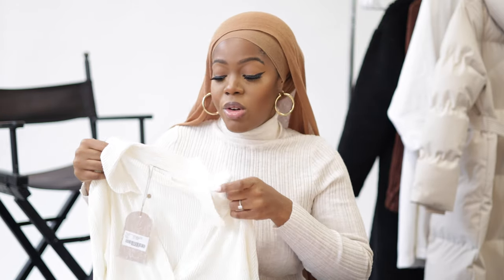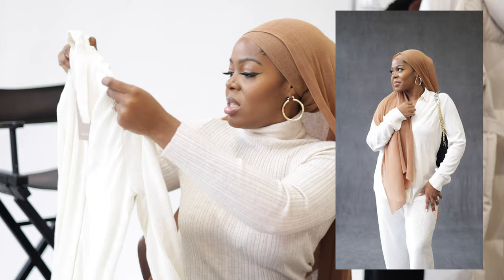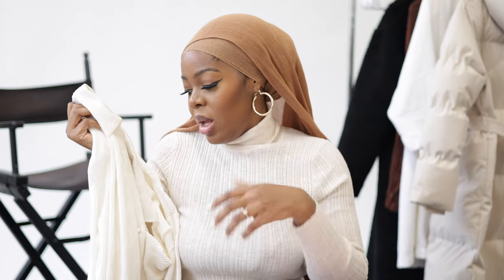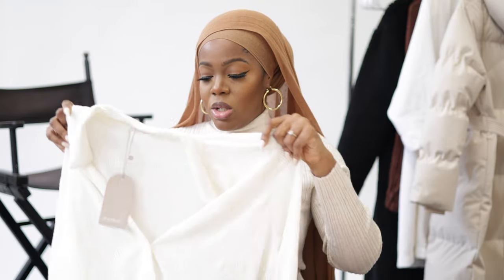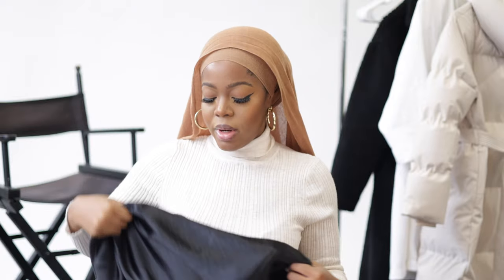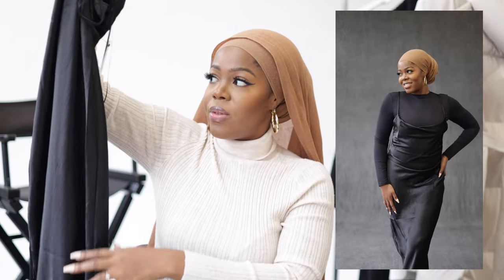HUGE MODEST WINTER ESSENTIALS HAUL 2021 | SHEIN, ASOS, Meshki | Jameelat Bakare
In this video, I share with you items I got during Black Friday sales for the Winter. Modest Essentials every girl needs ✨

Stradivarius relaxed pants in beige

Black Croc textured leather pant

ASOS DESIGN long sleeve bodysuit with turtleneck in black (Alternative)

ASOS Jeans

ASOS DESIGN ribbed roll neck sweater in dark gray

ASOS DESIGN ribbed roll neck sweater in oatmeal

Stradivarius pleated shirt in olive green

Stradivarius pleated pants in olive green (out of stock)

Stradivarius pleated shirt in brown

ASOS DESIGN cami maxi slip dress

Top shop Nylon quilted shoulder bag

SHEIN Puffer Coat

No, it doesn’t change the price in any way, however it does help me in producing more content for you